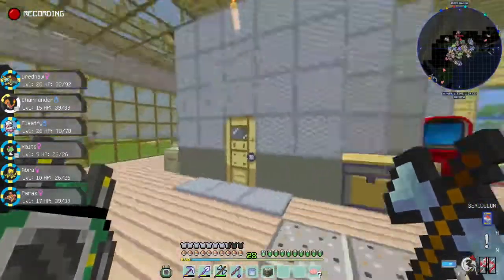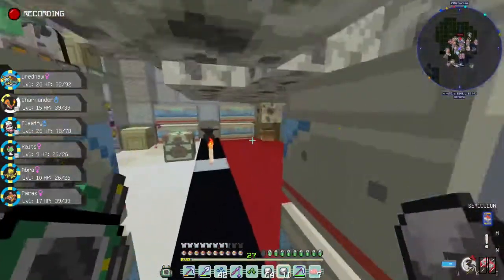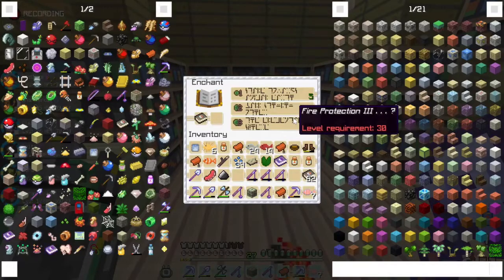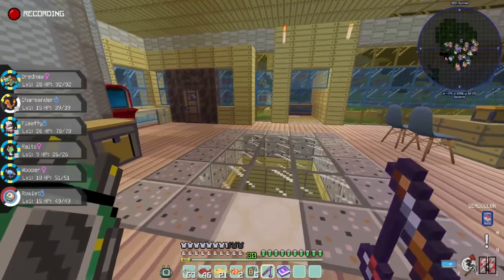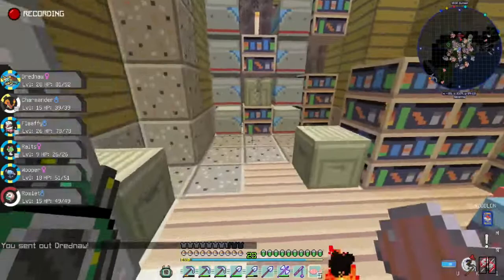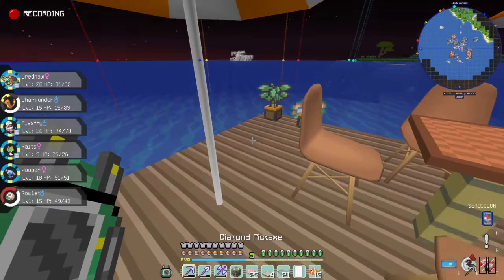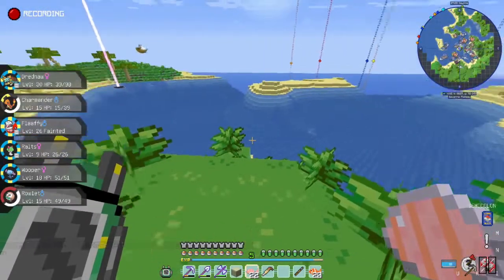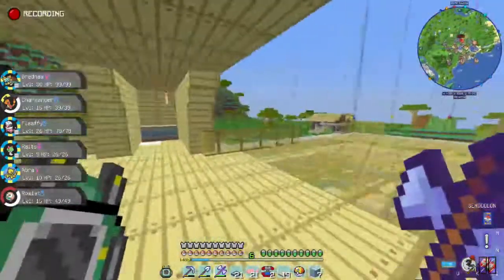PIXELMON BUILDING PALLET TOWN EP. 19 | MINECRAFT PIXELMON Reforged Let's Play 🌐🔥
PIXELMON BUILDING PALLET TOWN | MINECRAFT Let's Play 🌐🔥

Support